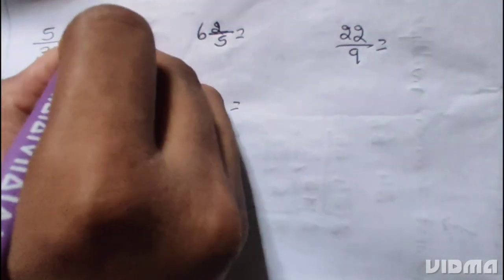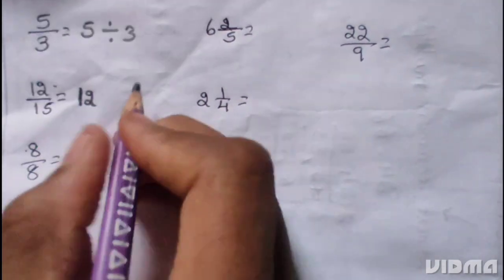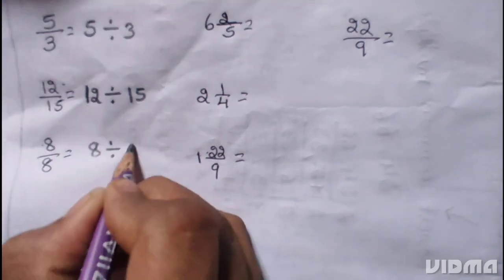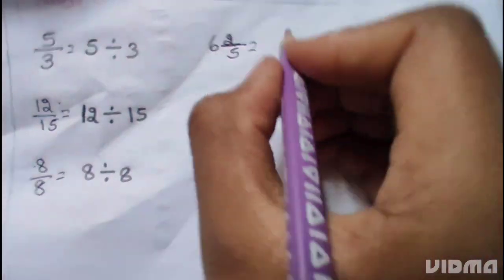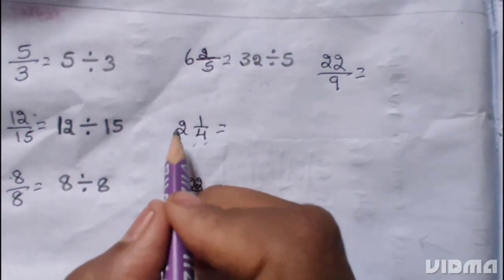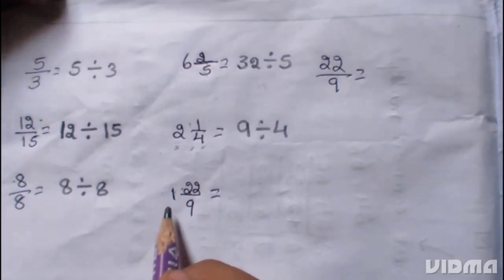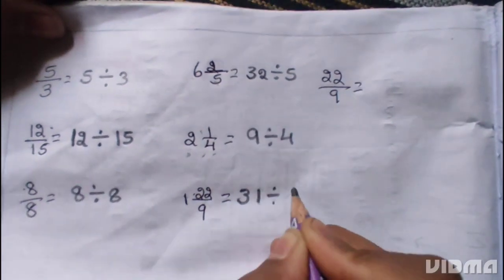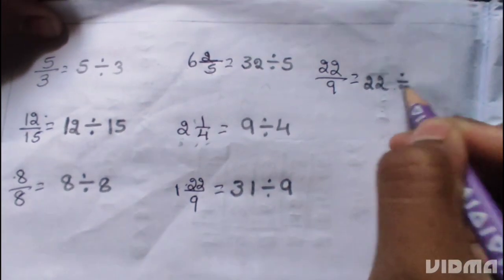write each of the following fractions in form of a division